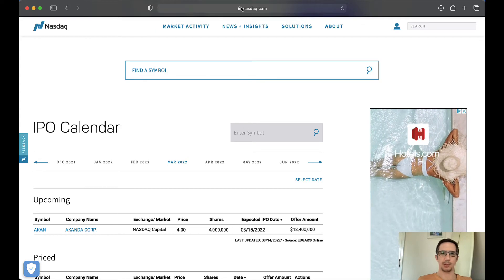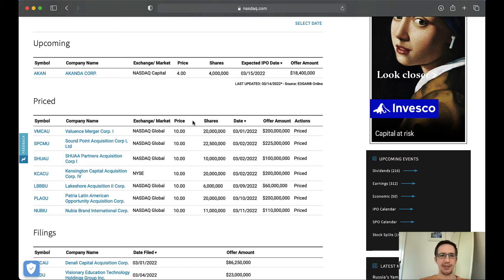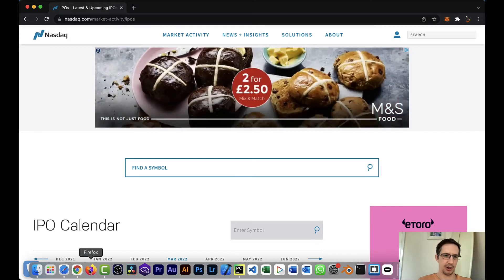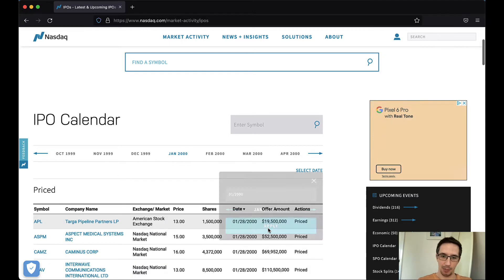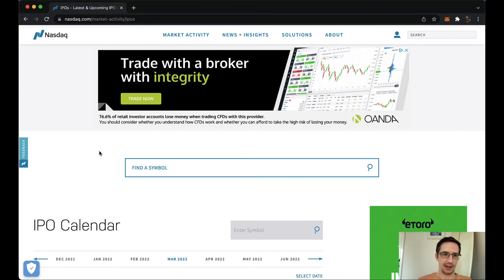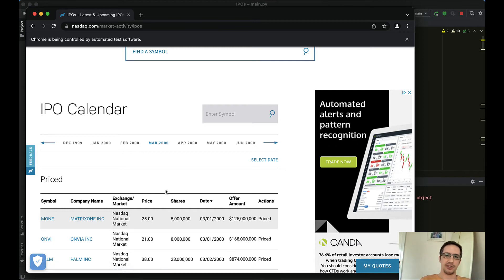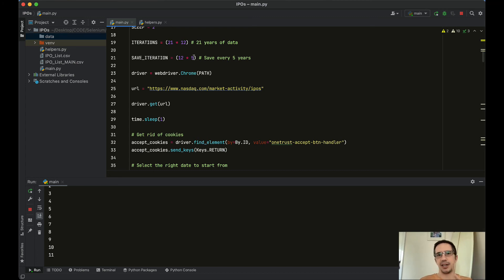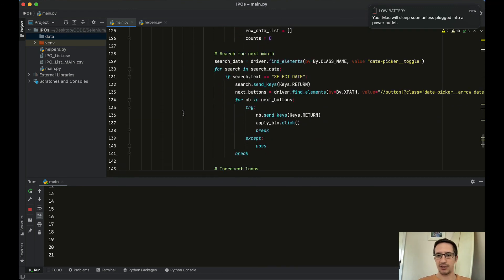Web Scraping IPO Data from NASDAQ (Behind the Scenes)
Embarking on finding an edge (insights) on IPO releases in the US. In doing so, it has been tricky to find data. Luckily, Nasdaq provides some useful data on their site so have built a bot to scrape this. In this video, I just take you behind the scenes to show how this was done and more on the thought process.